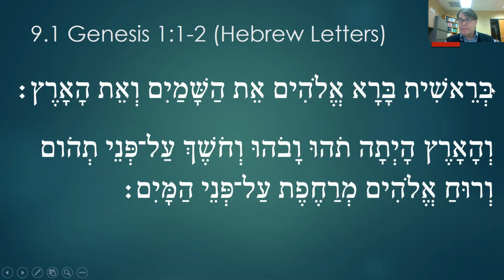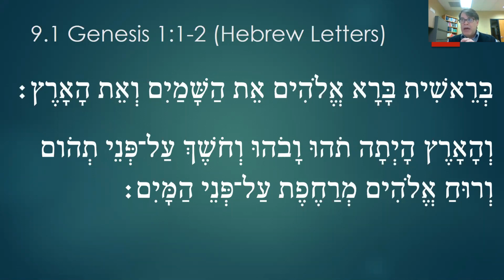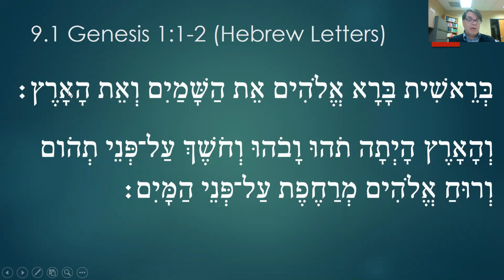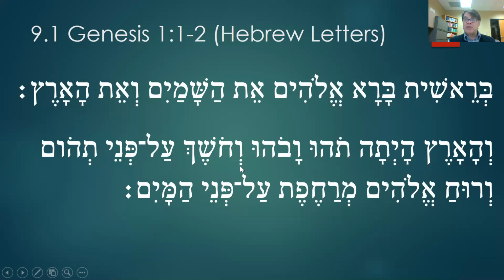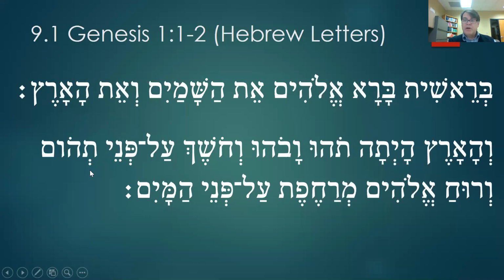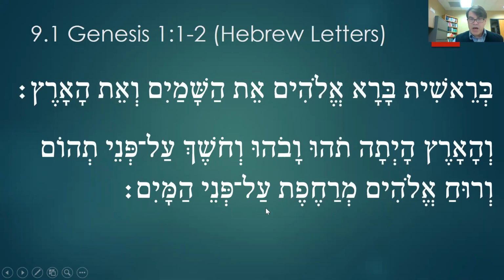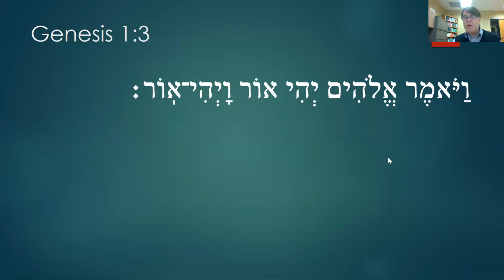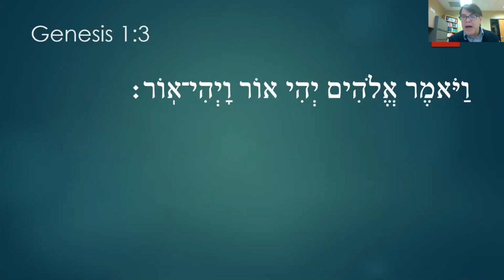9.1 Genesis 1:1-3 (Hebrew Letters)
A 13 minute look at the Hebrew letters and vowels of Genesis 1:1-3